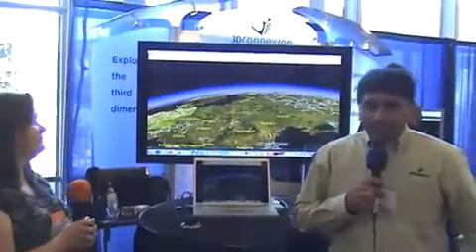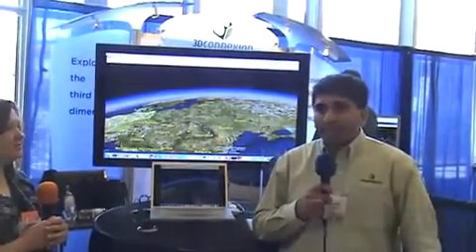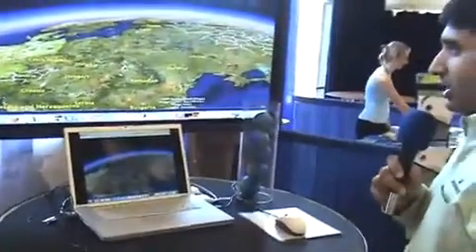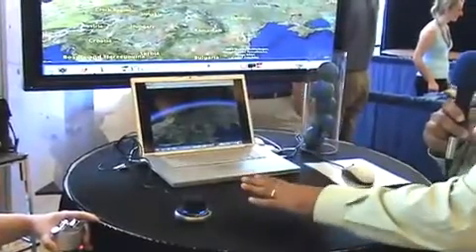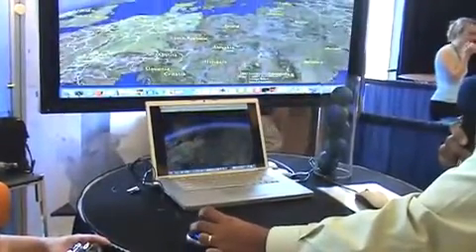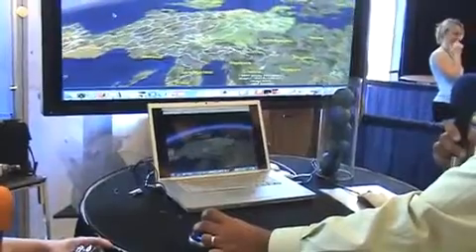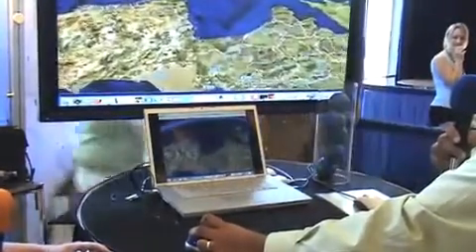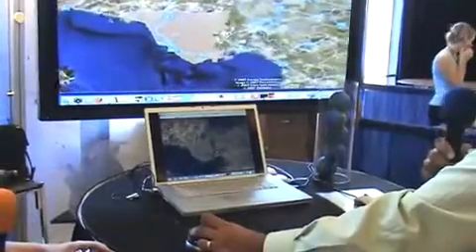VerySpatialTV Episode 17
Interviews with Logitech about the Space Navigator and NASA about World Wind from ISDE5 in June 2007.